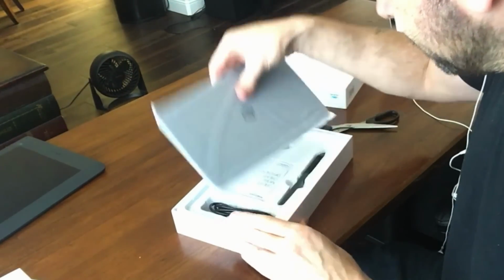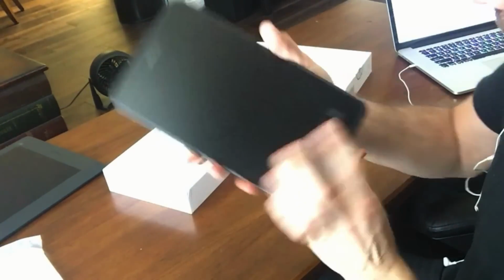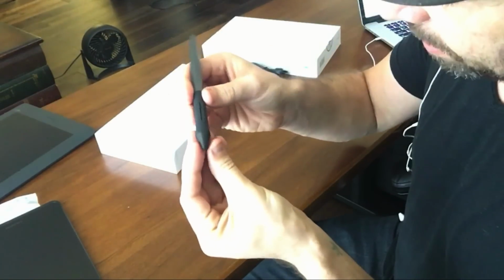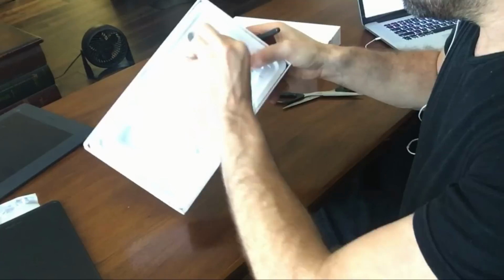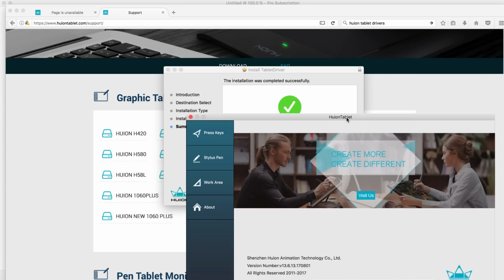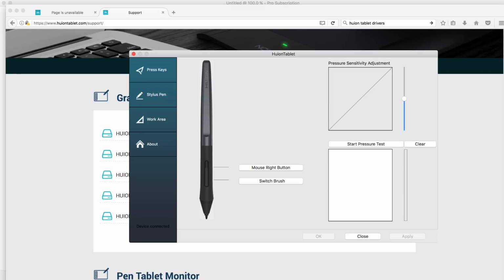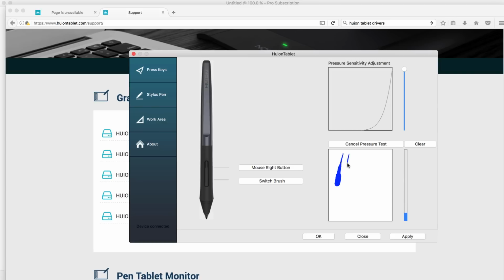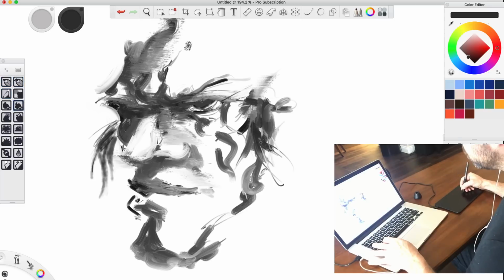Huion Inspiroy H640P unboxing + review + Pro art on a cheap tablet?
I take the Huion Inspiroy H640P for a test drive in this video. If you just want the short and sweet version, I'll just tell you that this is a perfect tablet for beginners. It's not at a pro level, but for the price point, you get a really powerful tool for dipping your toe into digital art. If your kid is thinking of making digital art, this is a very affordable starter kit.